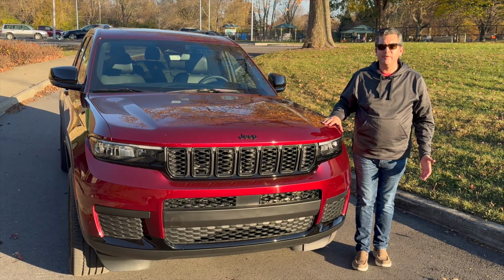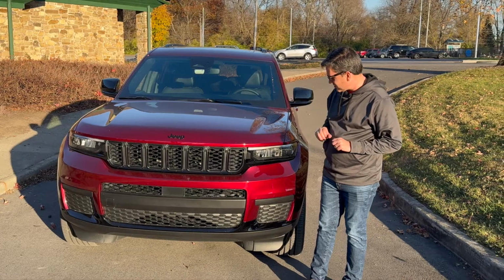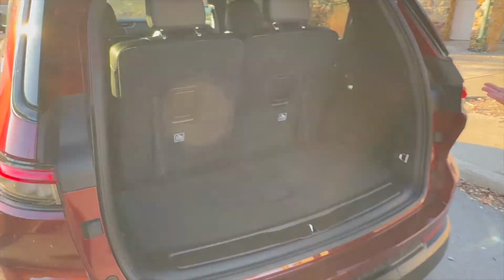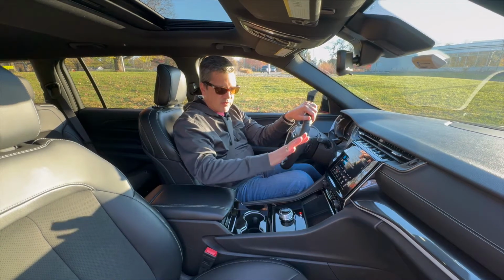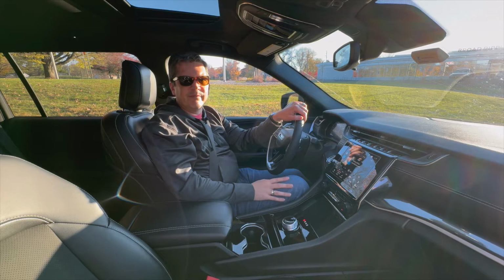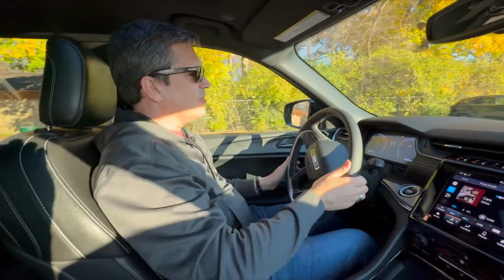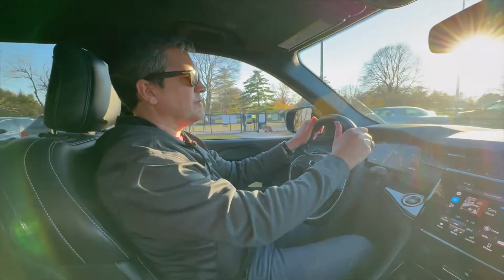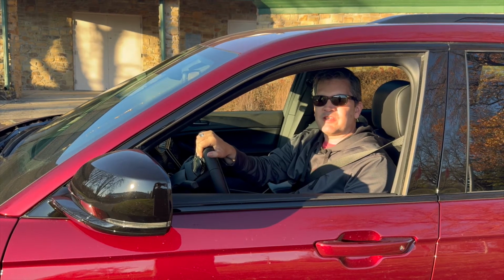2023 Jeep Grand Cherokee L Altitude Edition | Complete Review | with Casey Williams